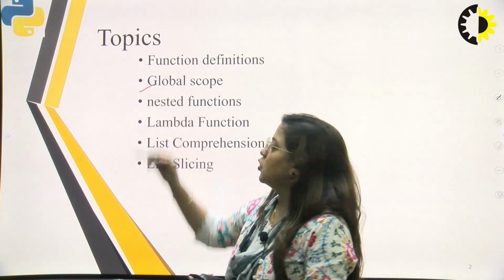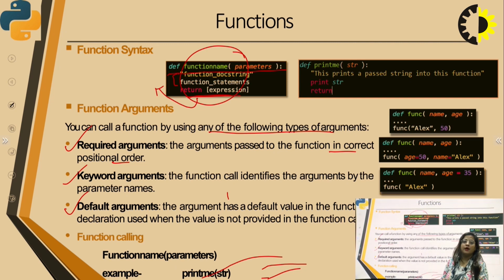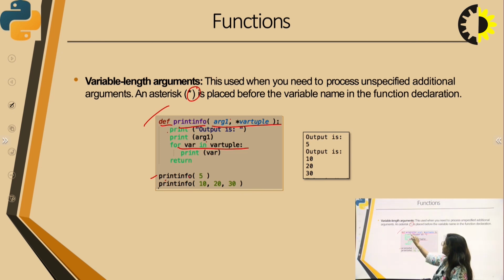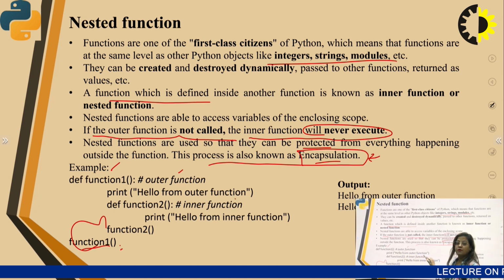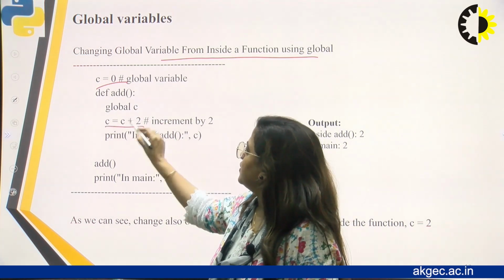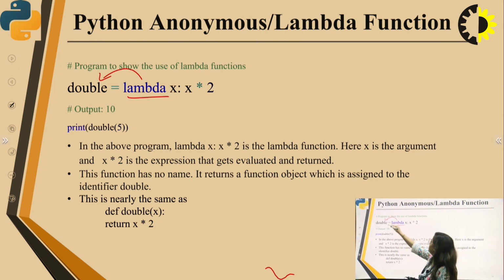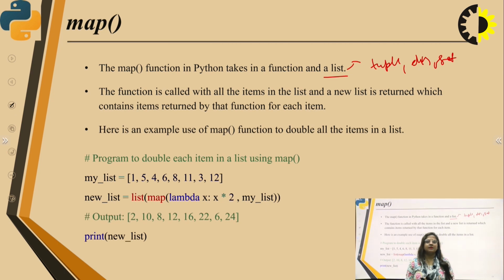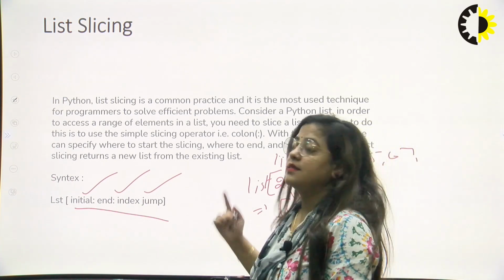''Function in python'' Python Programming Lecture 04 By Ms Priti Choudhary, AKGEC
In this lecture, I discussed about function , types of and lambda uses type and list comprehension.